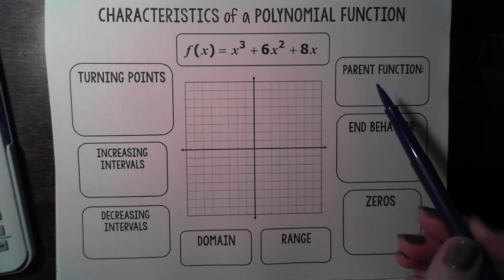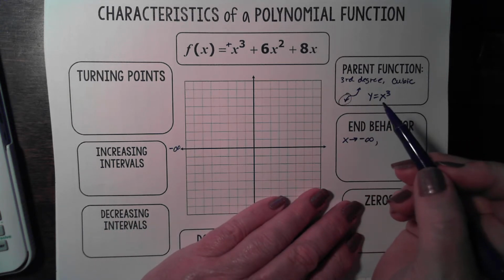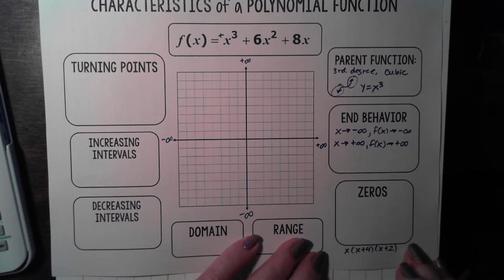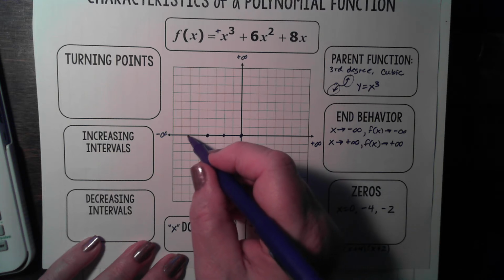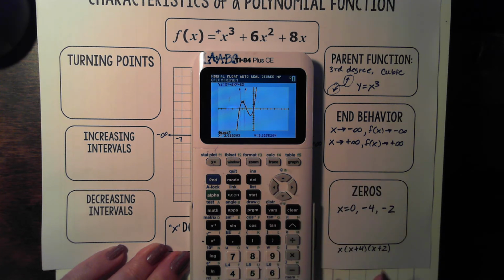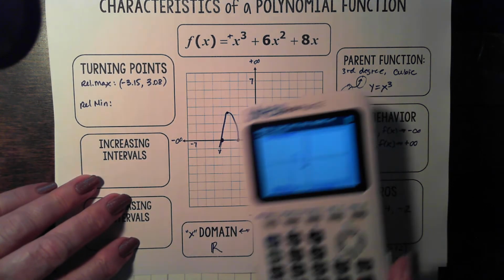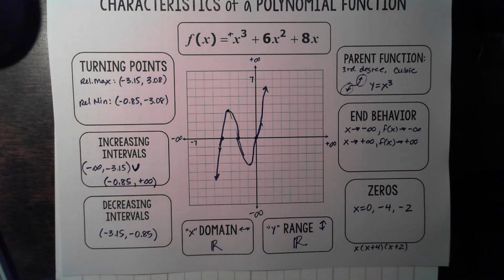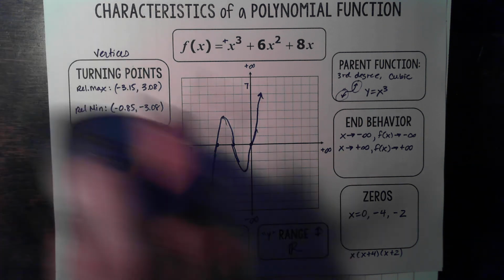Characteristics of Polynomial Functions